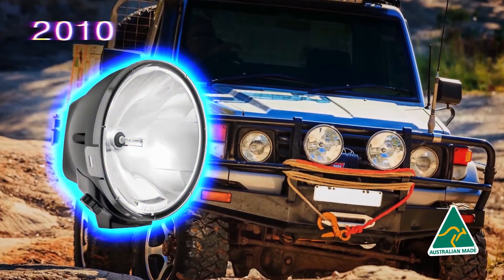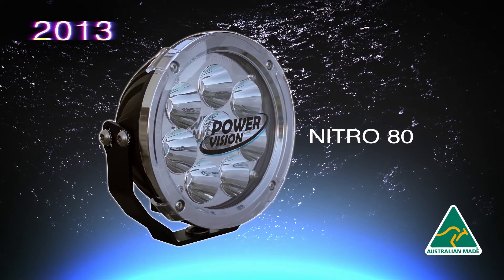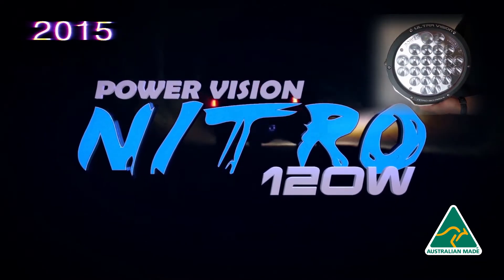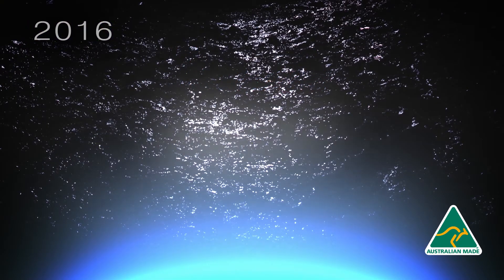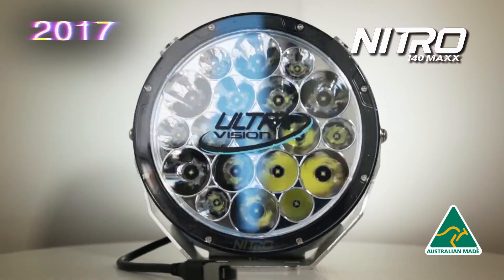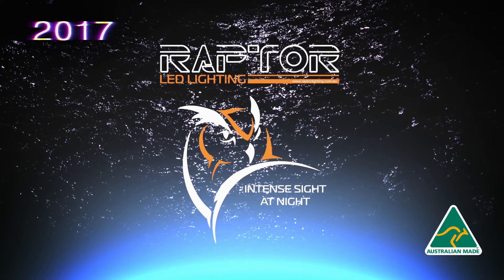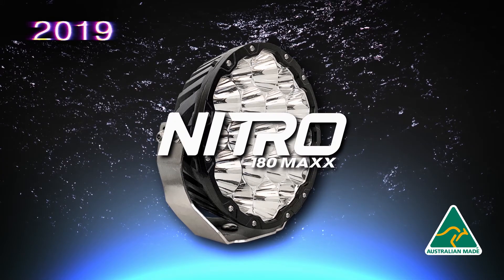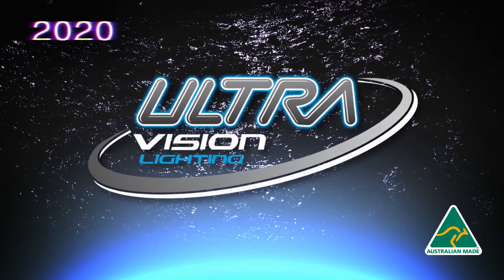The History of Our Aussie Made Lights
A rundown of the history of Ultra Vision and our Australian Made lighting range:  past, present and future!